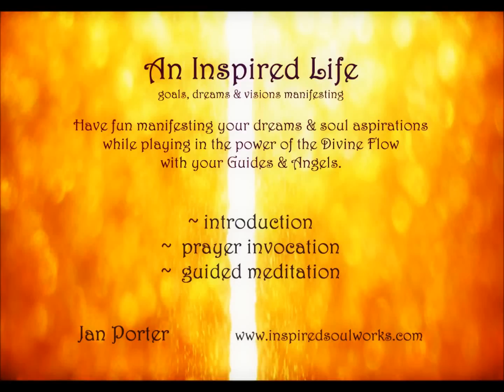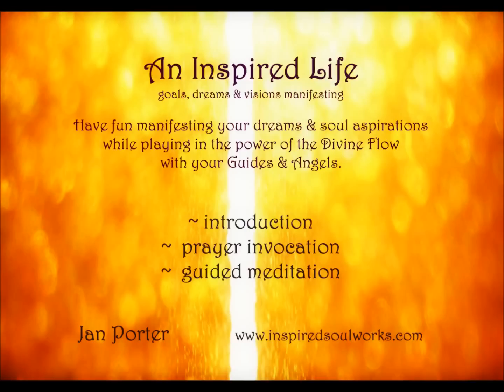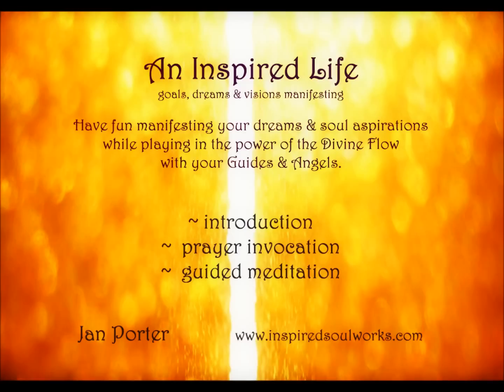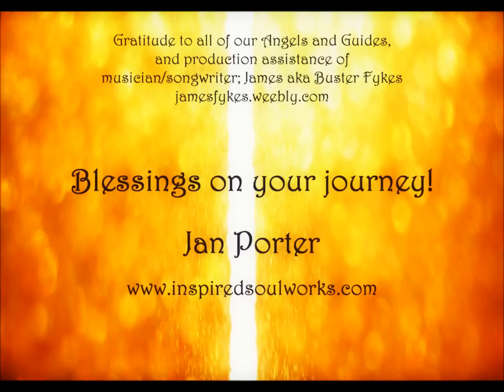"An Inspired Life" Angel Guides Meditation Journey ~ By; Jan Porter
"An Inspired Life" Angel Guides Meditation Journey,  by  award-winning author; Jan Porter.
     Audio excerpt from the books: "Soul Calling, your Angel guided life purpose", "Angel Guides, love communication",  "Angel Guides, love communication workbook" and  "Angel Guides, love communication Journal".
   Your Angel Guides are waiting to formally meet you! Communicate and allow your Angel Guides to flow comfort, love, insights and inspiration. A wonderful life path and to fulfill your soul’s purpose, is your birthright.
     The best of your ancestors and the magic of the cosmos is in your DNA!
     Includes an excerpt from the Inspired Life workshop, have fun manifesting your dreams and soul aspirations while playing in the power of the Divine Flow with your Guides and Angels. Includes an introduction, prayer invocation and guided meditation journey to assist you in own soul fulfillment of your life's purpose, wholeness, prosperity and spiritual growth.
     Please note that this workshop audio as presented for accessing and communing in the Divine Flow with your Guides and Angels has little to do with religious beliefs and everything to do with your own unique soul path, it is your birthright.
     'Someone wonderful has been waiting to formally meet you!
     *This presentation is for aligning and accessing the Divine Flow, Guardian Angels and Guides for all aspects of life and growing that relationship for your own soul for fulfillment of your life's purpose, wholeness and spiritual growth.
     Blessings on your journey.'
     Copyright March 27, 2013. The content is spiritual and non-secular. *A special thank you to James aka Buster Fykes for production assistance. (Copyright May 2010)
     Enjoy and blessings on your journey!

All books are available in ebook, paperback and large print formats via Amazon, Smashwords and wherever books are sold.

*Other Literary Fiction Novels Published:
~ "Barefoot Alice"
~ "Maddy's Wings"
~ "Soul Skin, Woman have you had enough?"
~ "Peaceful Warrior Woman"

*Connect: Instagram, Facebook, Twitter,  YouTube, AmazonAuthor